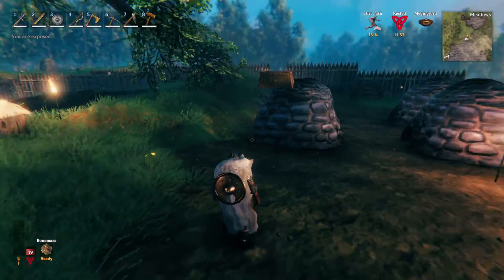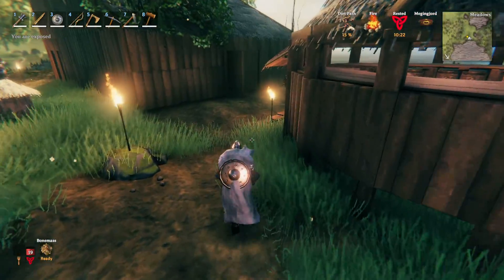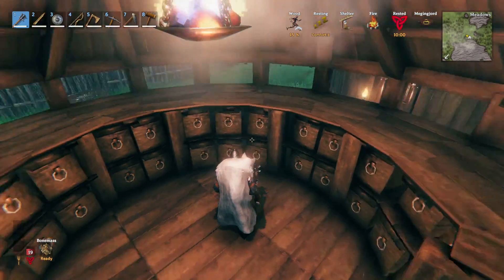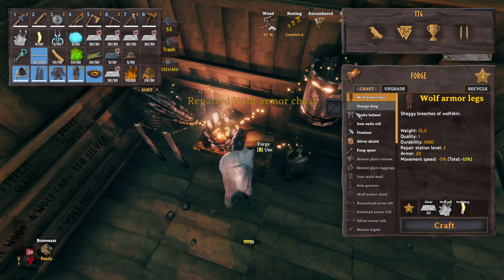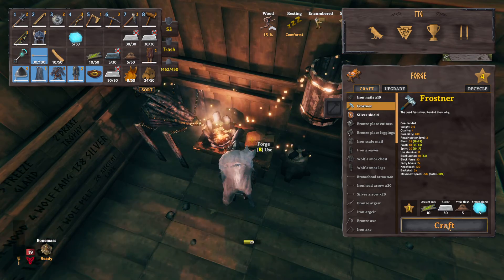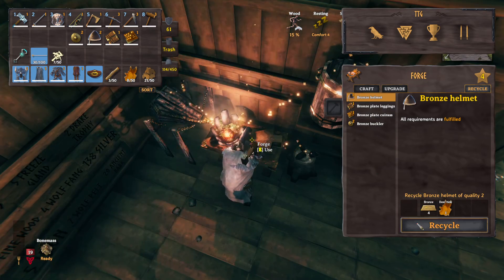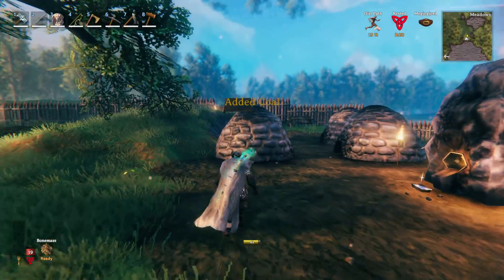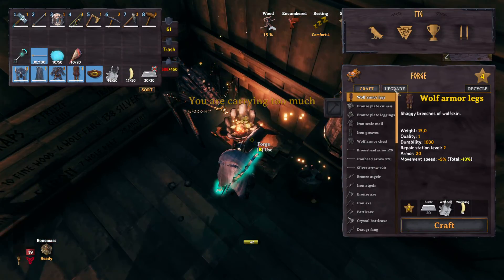Spending 300 silver to prep for boss! - Valheim Let's Play #39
You are brought to Valheim to accomplish Odins request to vanquish his enemies there.
Willingly or not I set out to accomplish said task & having tons of fun in the process.

If you want the world seed it is: iMuLNARcCH
This is an "unedited" let's play of Valheim where the goal is to defeat all five bosses that is in the game.

If you want to mod Valheim, you can go

Modlist: Vanilla+
BepInExPack_Valheim (required)
PinFilters
Quickstack
SimpleRecycling
FermenterPercentage
TruePause
Add All Fuel And Ore for Smelter charcoalkiln etc
AnyPortal
Last_Used_Weapons
InventorySorting
RemoveDeathPins
HoldAttack
BlastfurnaceAllOres
BiggerBoatMapExploreRadius
Trash Items
Freefly
SpeedyPaths
ShowContainerContents
AutoSave_Timer
TuneYourZoom